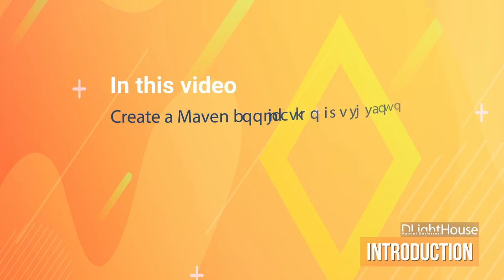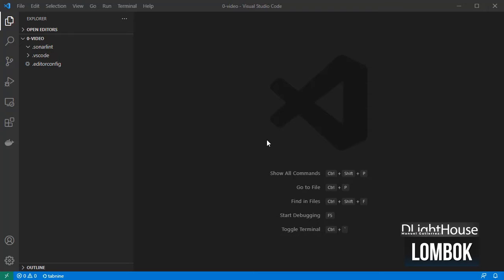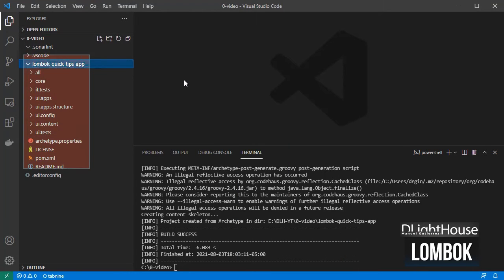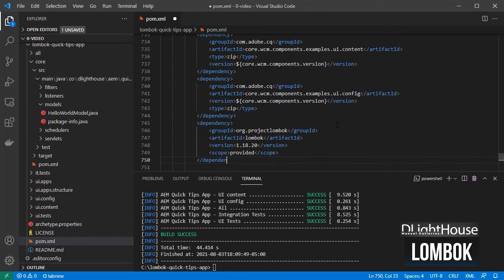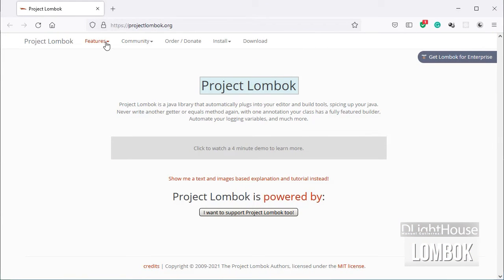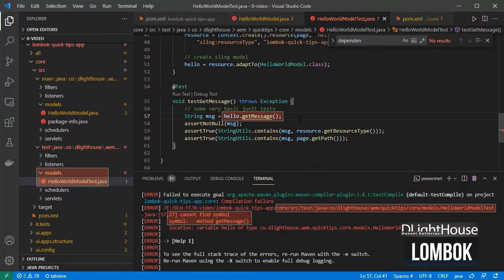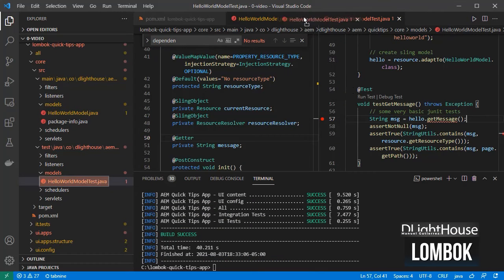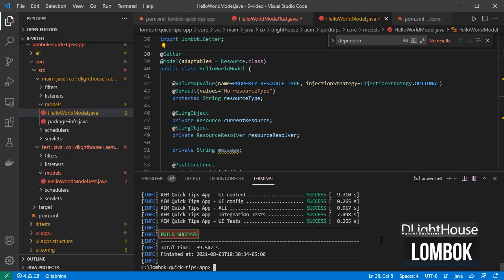Using Lombok in AEM - Quick Tips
If you want to reduce the amount of code you write for your Sling Models and other Java classes with Lombok, in this quick tips episode, you will learn how! Keep watching!

Free Mini-Courses
Adobe Experience Manager Quick Tips Mini-Course to find more links, code, and the commands shown in the video

How to create a Reactjs component for Adobe Experience Manager Mini-Course

00:00 Topics for the video
00:14 Channel Intro
00:36 Introduction
00:48 What is Lombok
01:15 Create AEM Maven Project
02:09 Build the app
02:24 Configure the pom.xml file for Lombok
03:19 Lombok features
04:07 Configure the Lombok Getter Annotation
05:35 Mini-Course